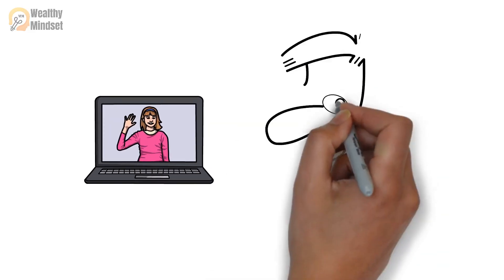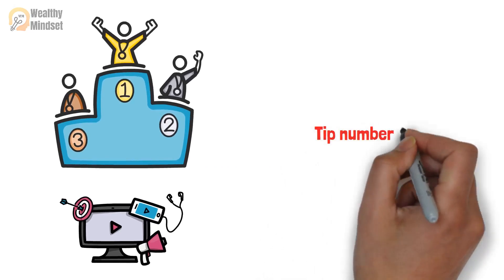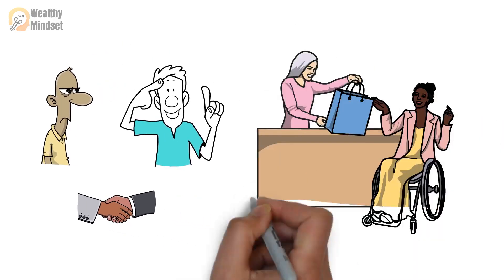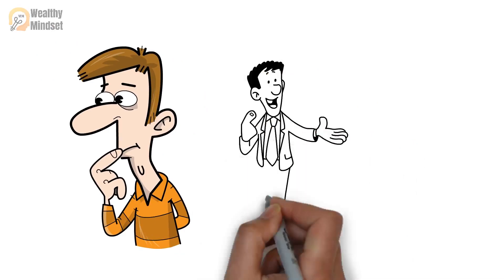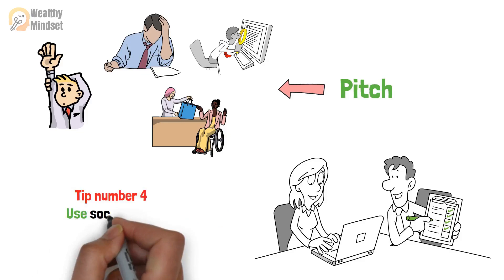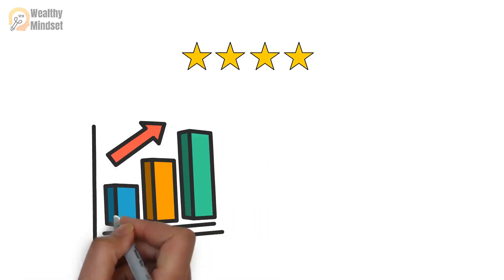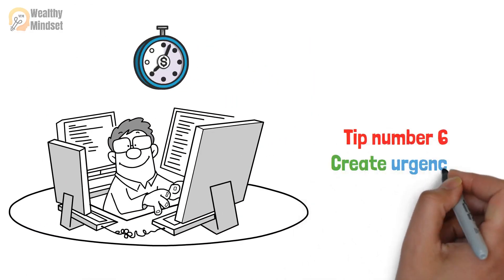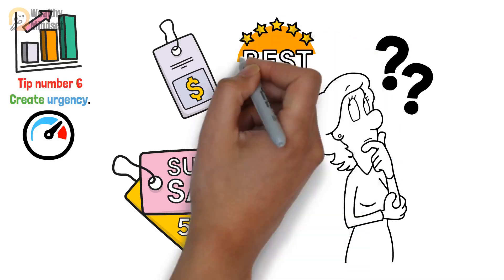Top Tips On How To Effectively Sell ANYTHING